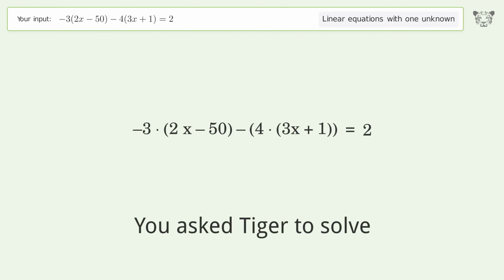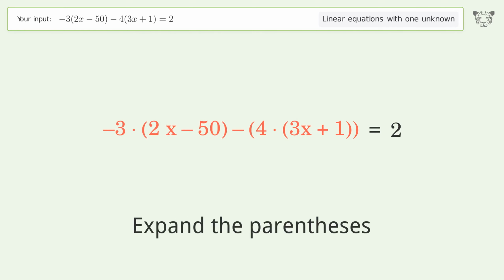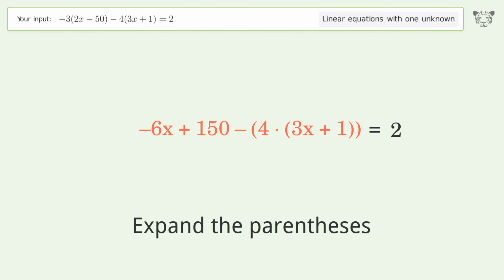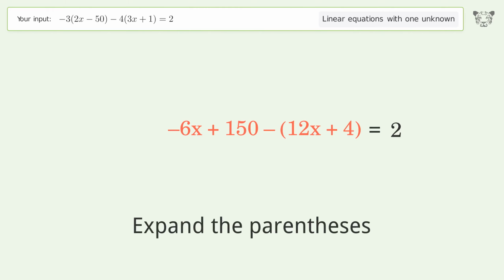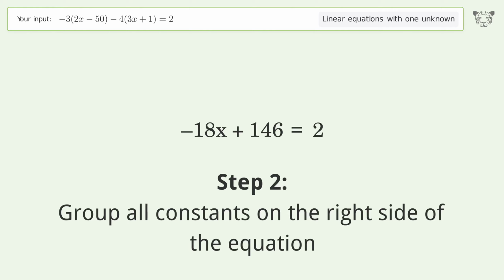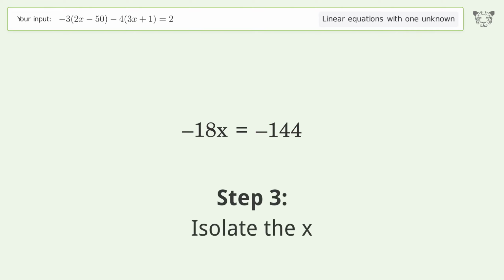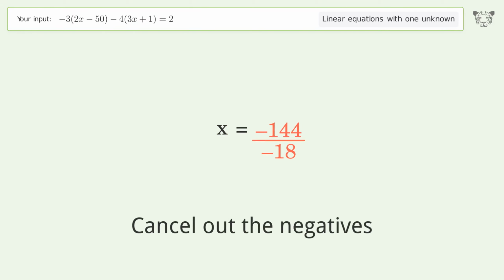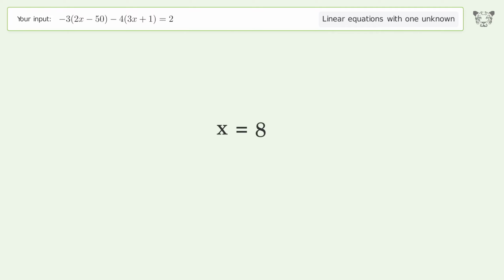Solve -3(2x-50)-4(3x+1)=2: Linear Equation Video Solution | Tiger Algebra